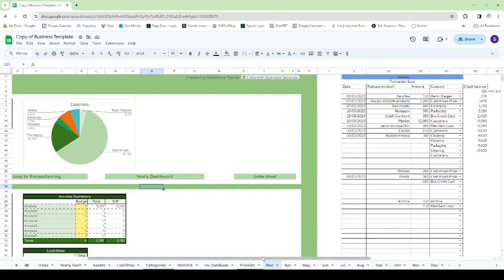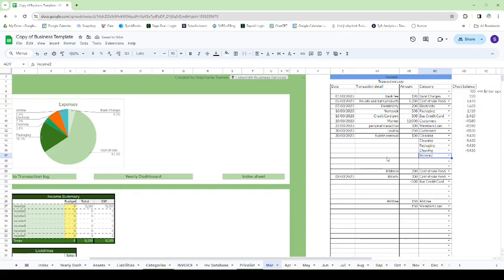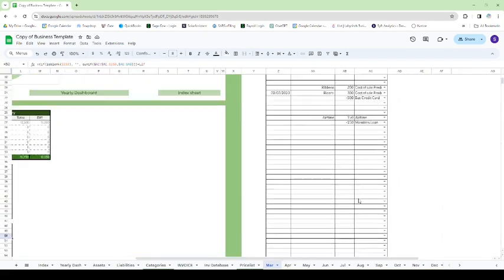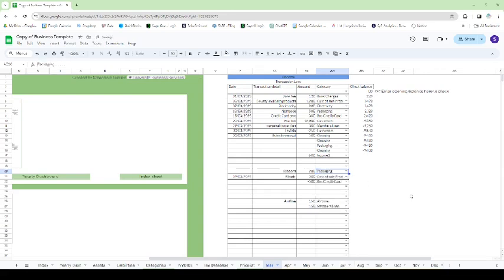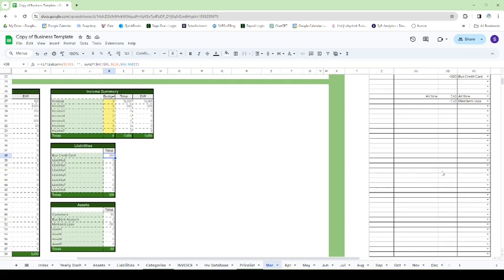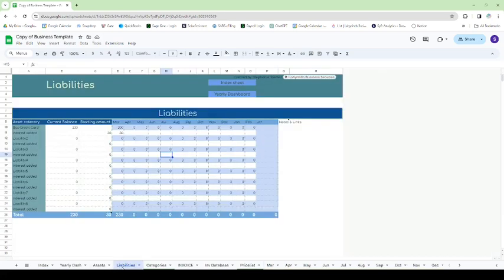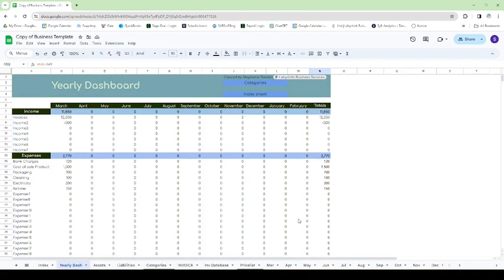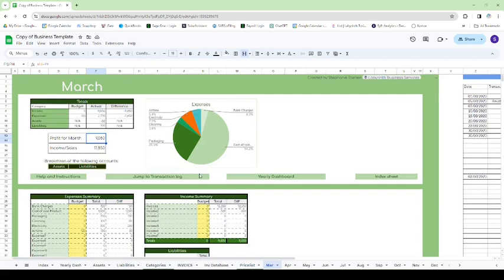Small Business Bookkeeping Template + more detailed + Created by an accountant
***Watch the intro Video before this!
Use this small business bookkeeping template to give your side hustle or business the start it deserves. Start strong so you can finish strong.
This is a intro to a downloadable template for small businesses created by an accountant. AND more there is a version that is customized for South African small businesses. Keep track of your business expenses while making professional looking invoices.